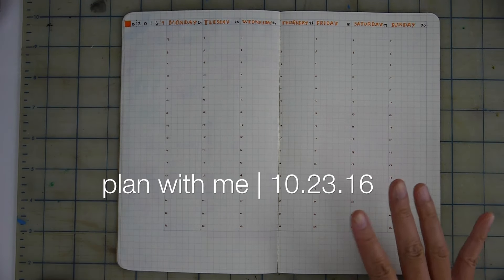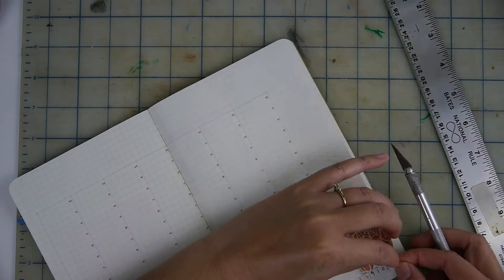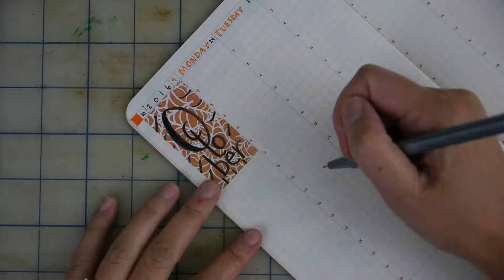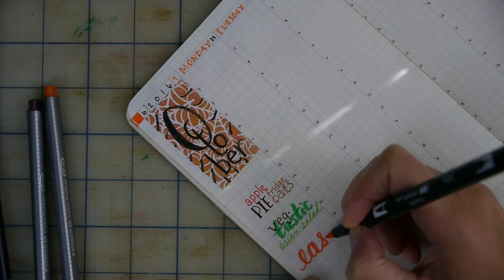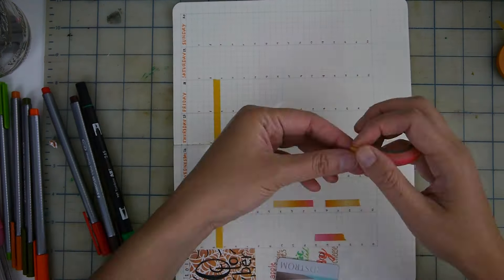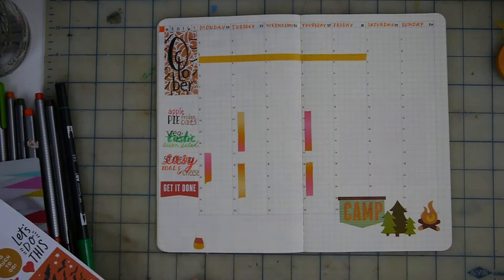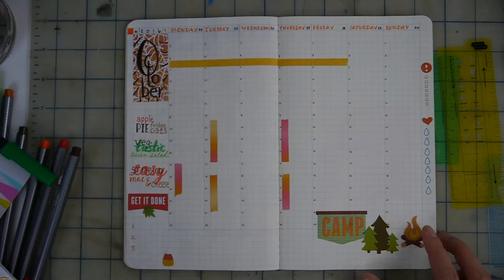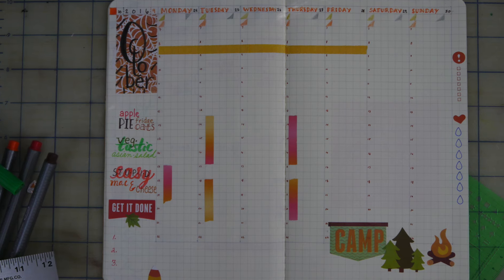plan with me | 10.23.2016 | bullet journal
This week is a mismatch in planning, but we'll keep keeping on!

Statedtler Fineliners:

Pentel Sign Brush Tip